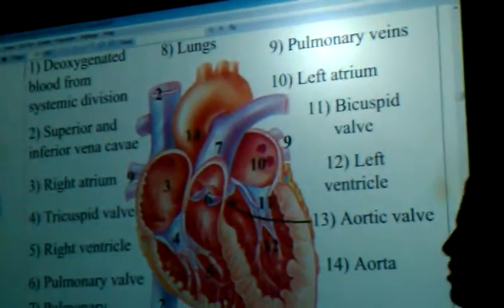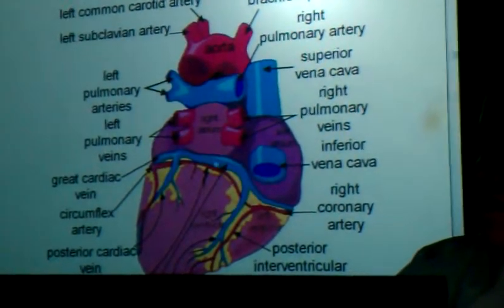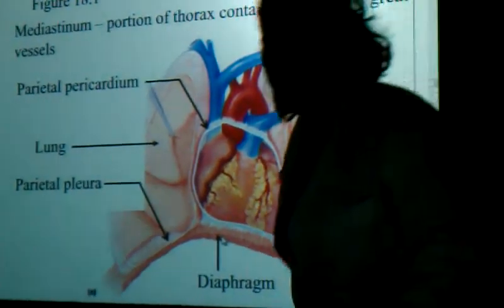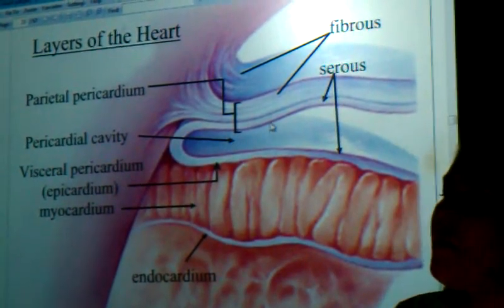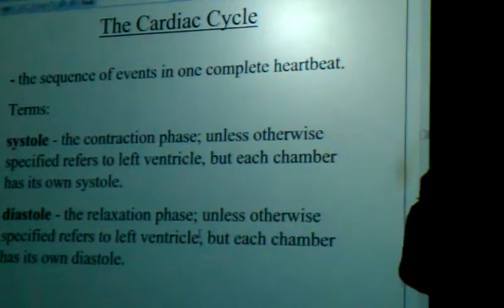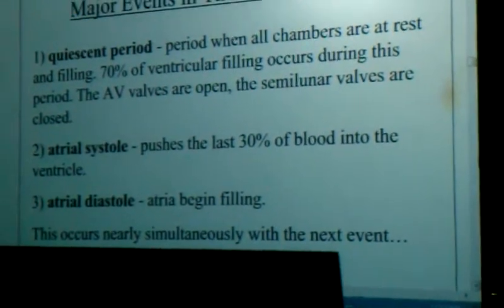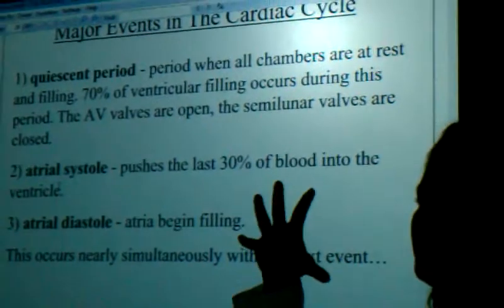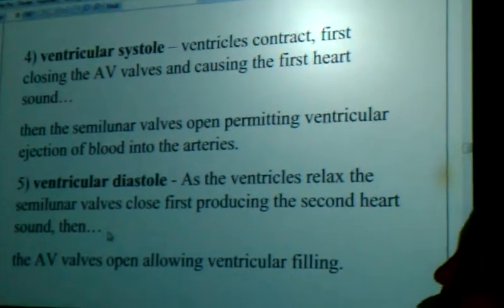anatomy and physiology: Cardiovascular